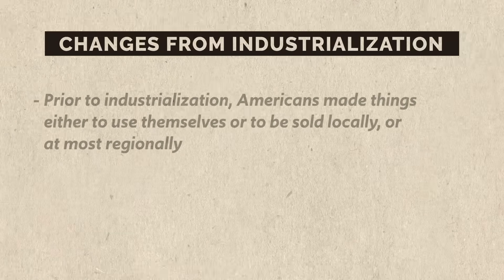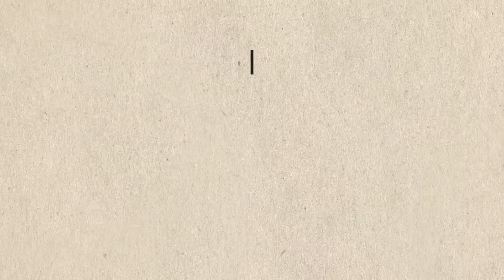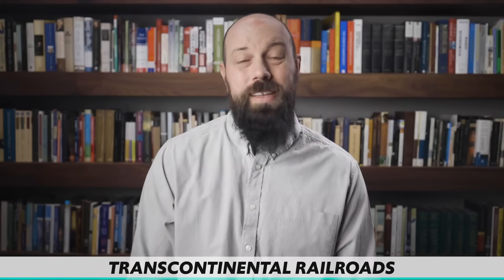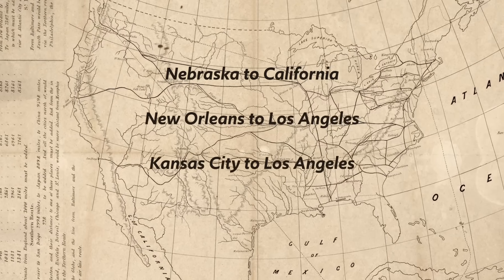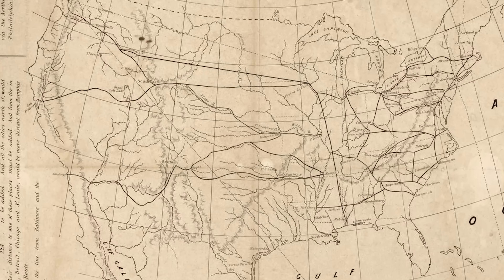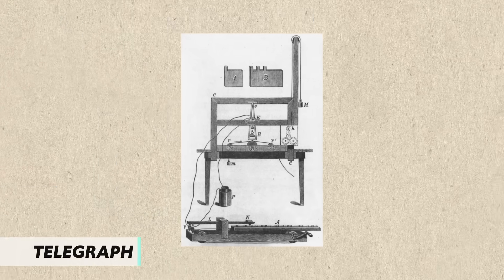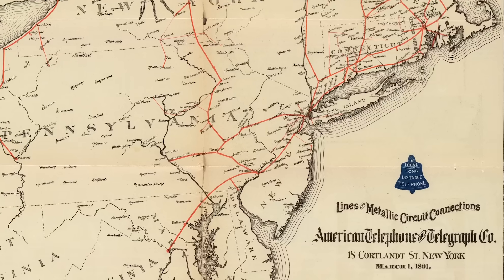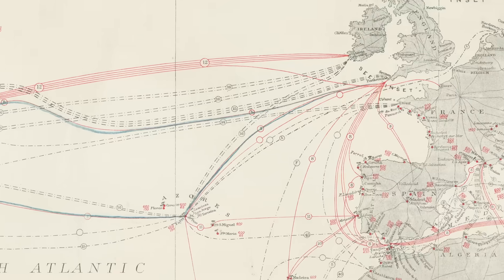TECHNOLOGICAL Innovation in the Gilded Age [APUSH Review Unit 6 Topic 5] Period 6: 1865-1898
For more videos on APUSH Unit 6, check out the playlist

During the Gilded Age a massive revolution in industrial capacity was achieved in America. One of the main driving forces for that achievement was the technology that made it all possible.

Railroads and steam trains connected the far off places on the continent which allowed for the transport of mass-produced goods to market. The advent of the Bessemer process ensured high quality steel would continue arriving for the railroads being built. Additionally access to coal and oil and other natural resources further facilitated this progress.

Communication technology also played a part with the expansion of the telegraph system and later Alexander Graham Bell's telephone.

This video is aligned with the AP U.S. History Curriculum and Exam Description for Unit 6 Topic 5, and all the key concepts thereunto appertaining.